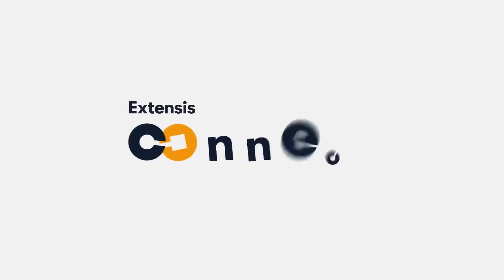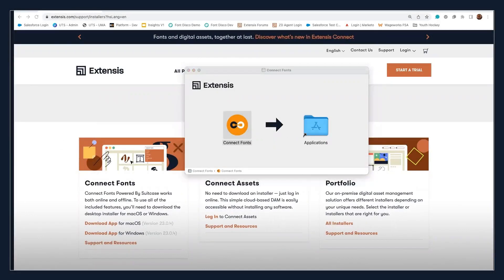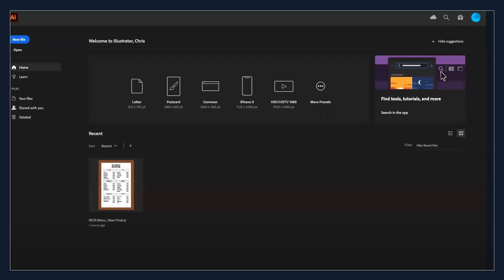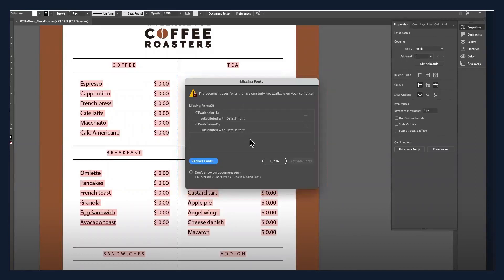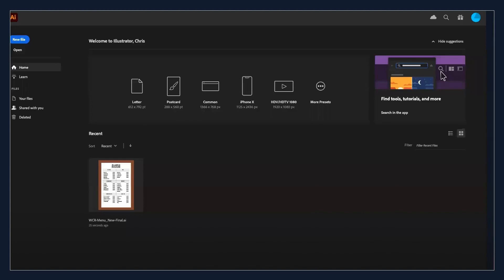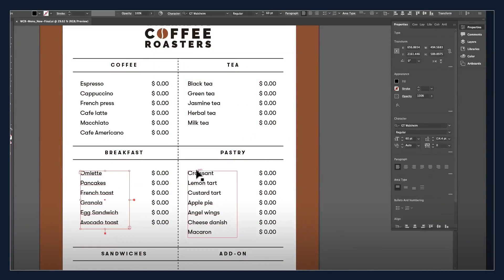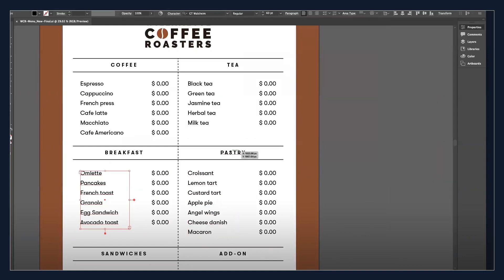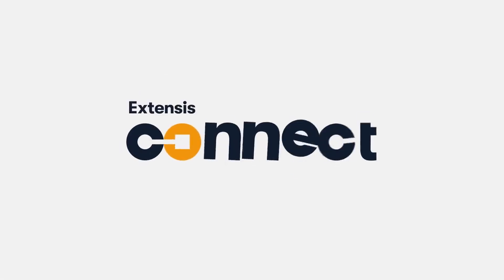Enable Auto-Activation In A Few Simple Steps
See how auto-activation let’s you work uninterrupted, plus how easy it is to install Connect Fonts’ auto-activation plugins.

About Extensis:

Extensis makes software platforms for professional creatives so they can unite every font and digital asset in one place. This makes managing fonts and assets easier, which in turn provides creatives the freedom to produce effective designs instead of fighting cumbersome workflow processes. Explore Extensis solutions at